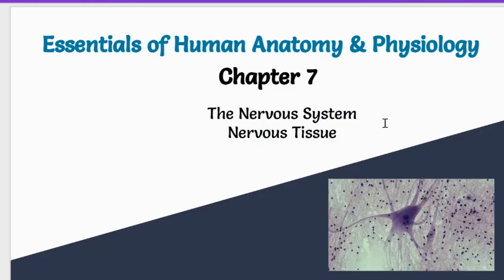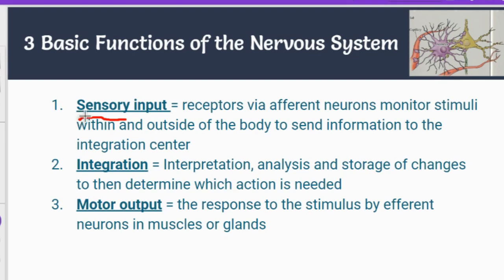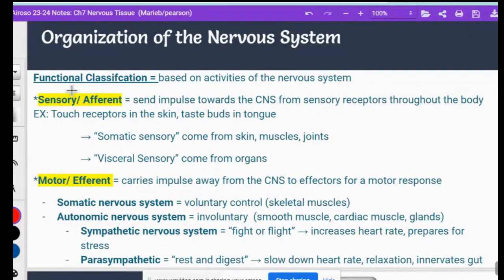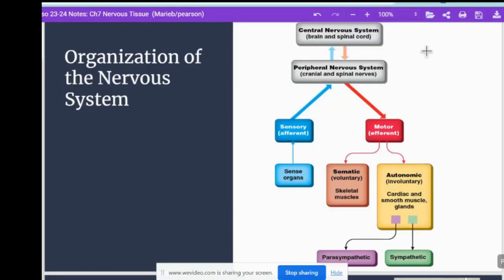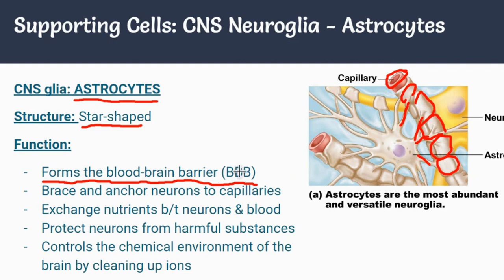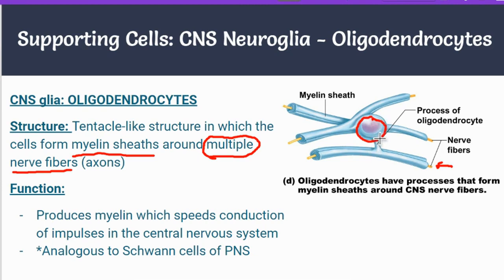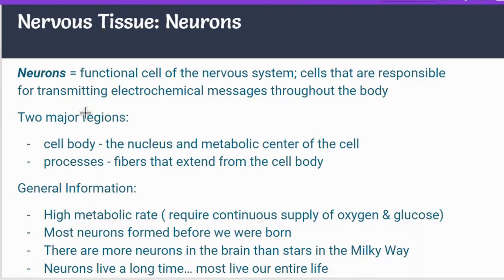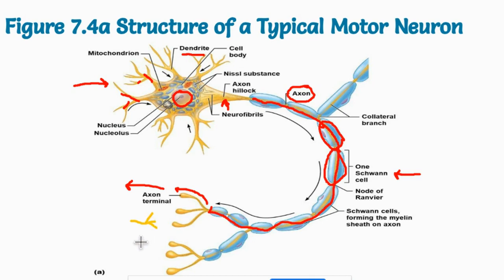TW Human Bio 2023 Nervous Tissue 1